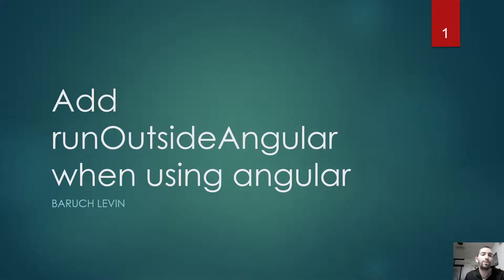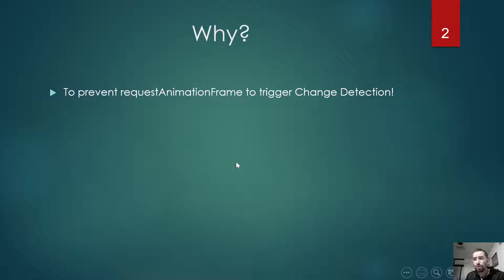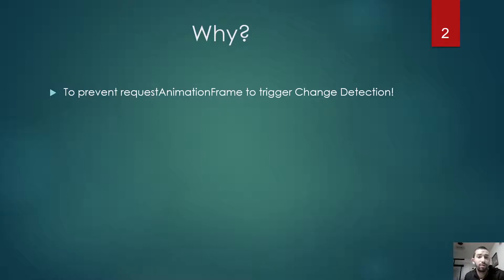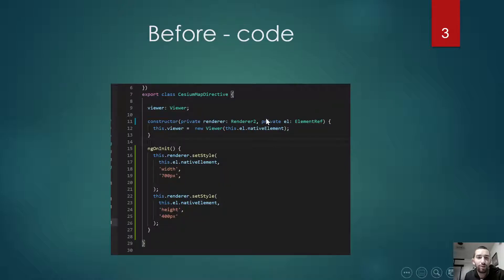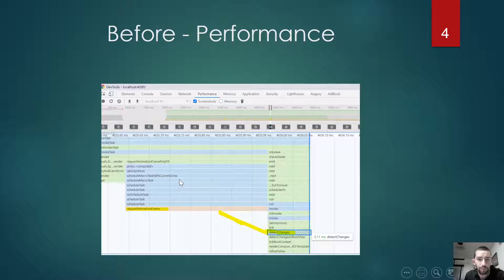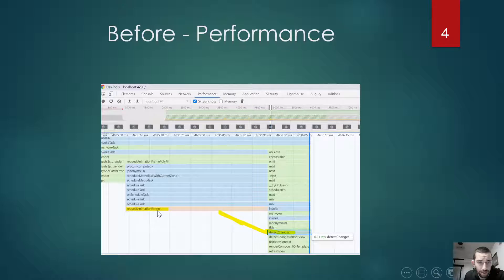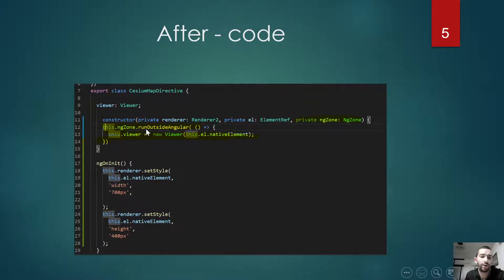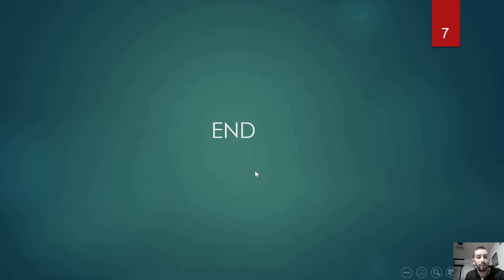Cesium.js Tutorial: add runOutsideAngular() when using angular